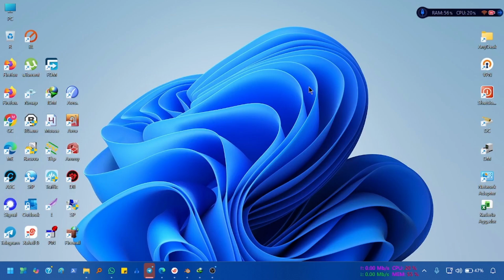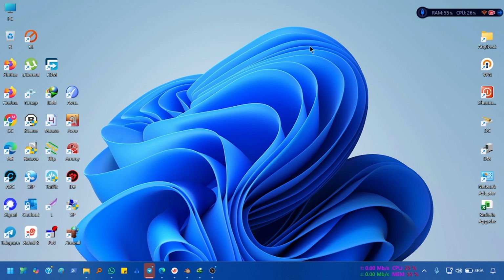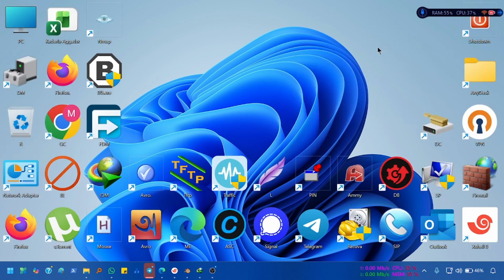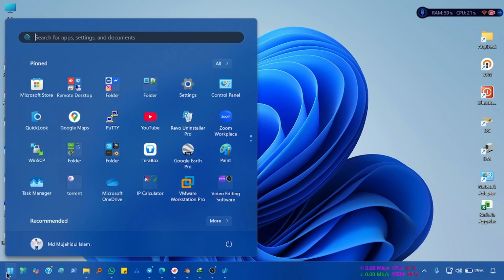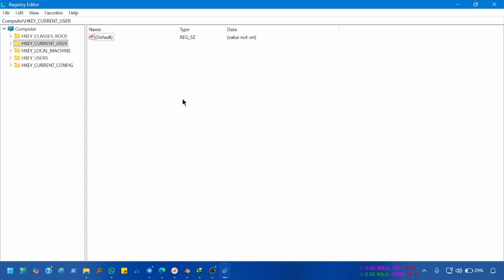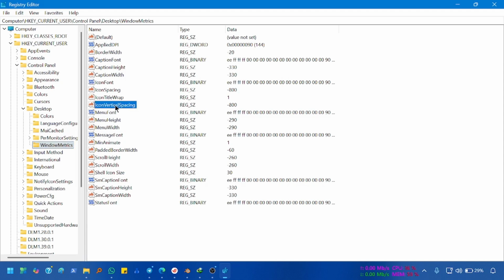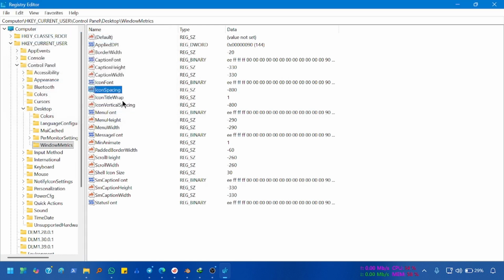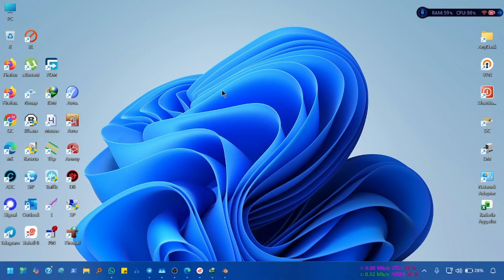How to change Windows desktop icons size change icons, Big, Medium and small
How to Make Windows Desktop Icons Bigger or Smaller.
How to change Windows desktop icons SIZE- Change icons
Small desktop icons, Medium desktop icons and Big desktop,
Small display icons, Medium display icons and Big display desktop,